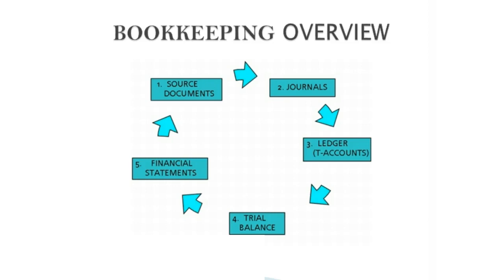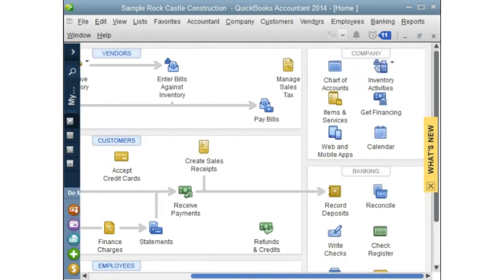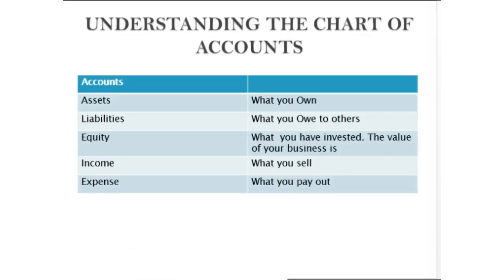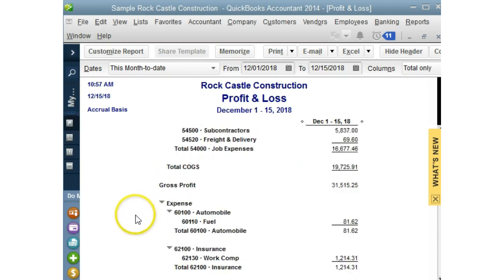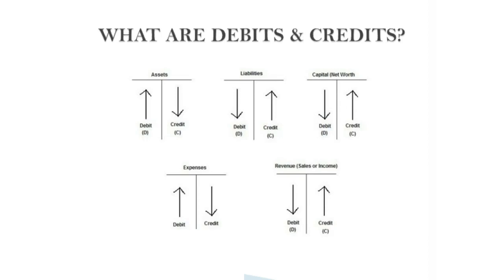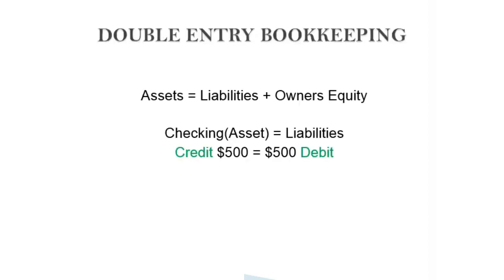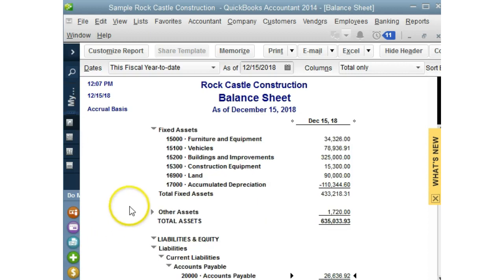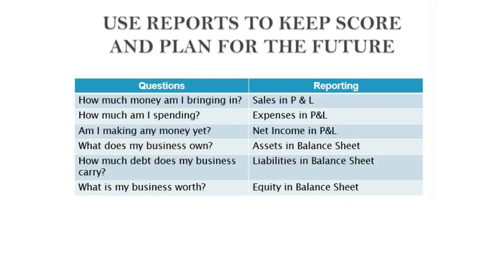Back to the Basics That is Bookkeeping Basics! An Intro to QuickBooks